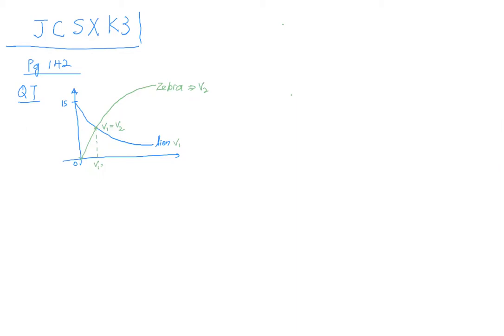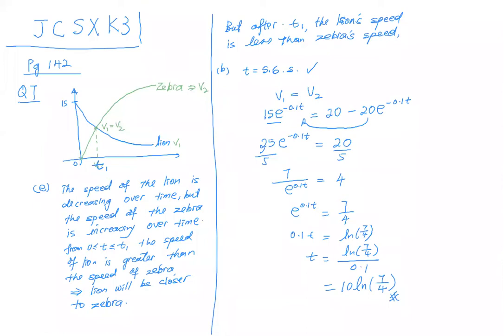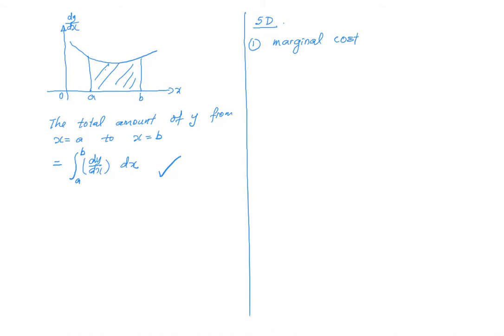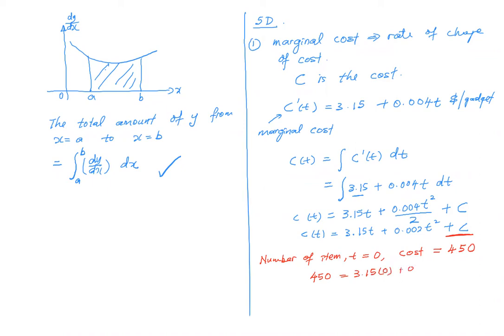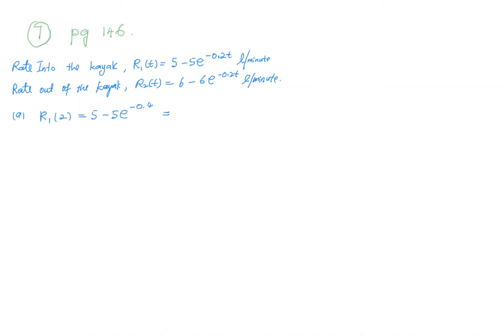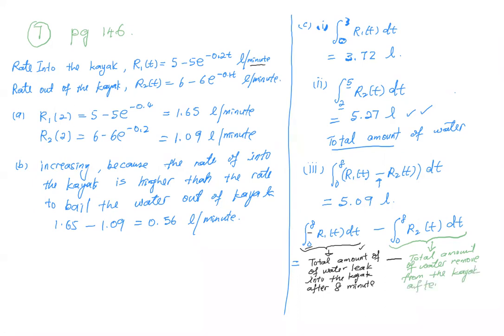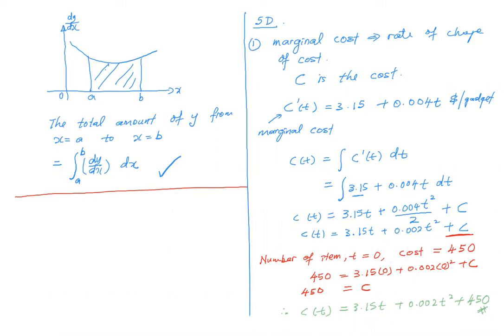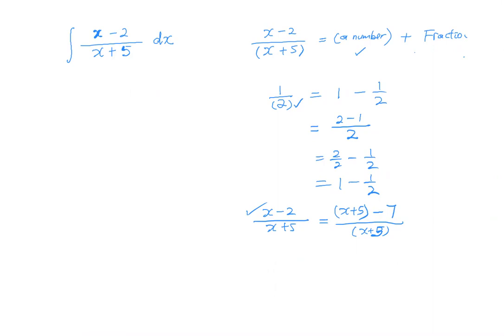27 April 4pm